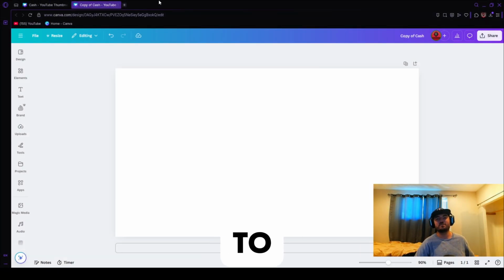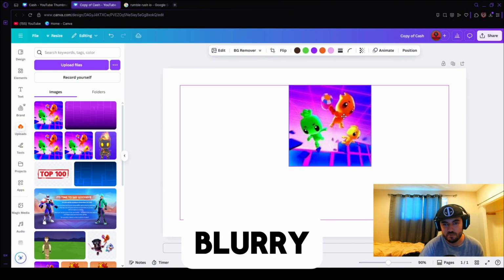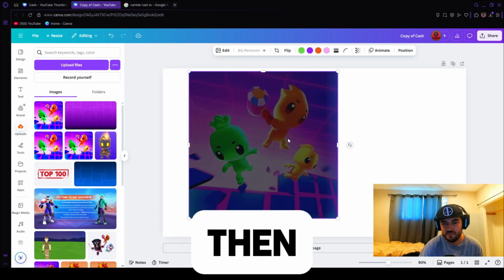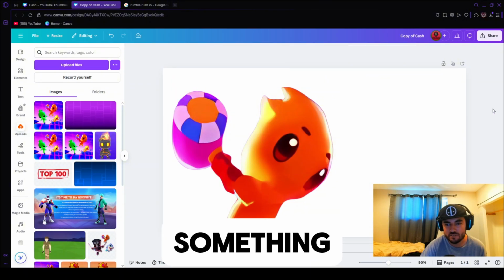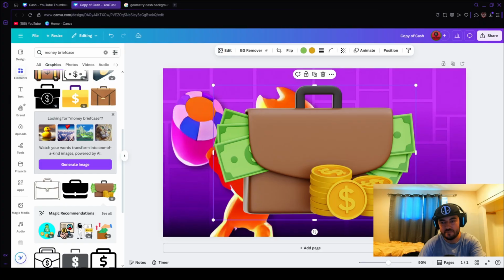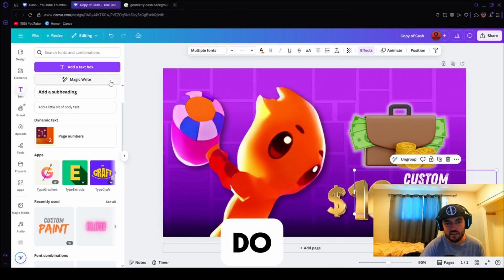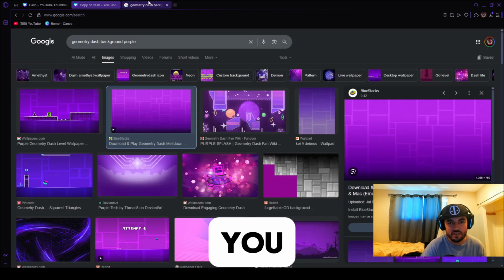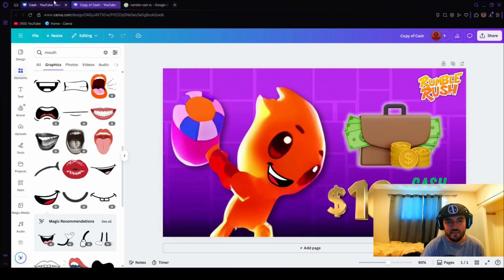How To Make Your Own Rumble Rush Thumbnails Using Canva